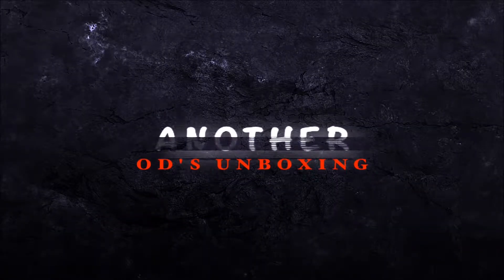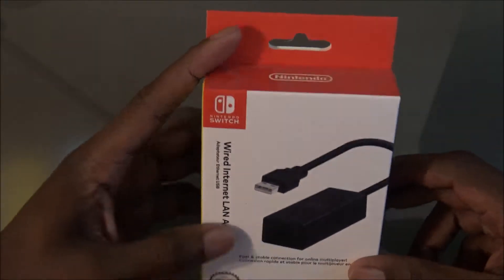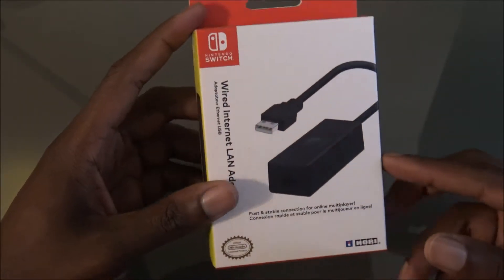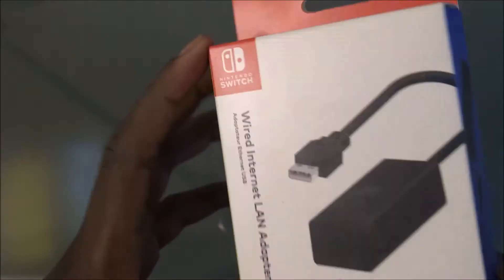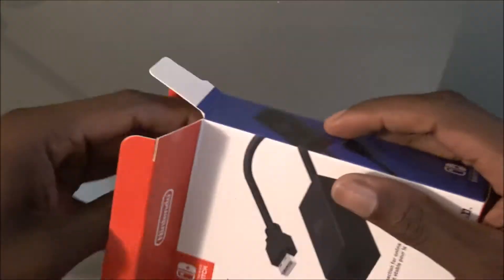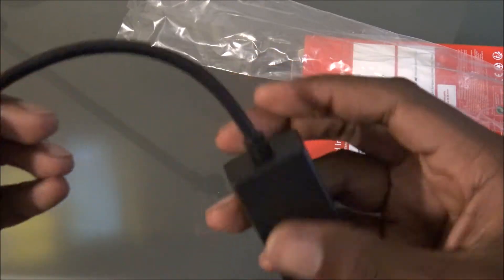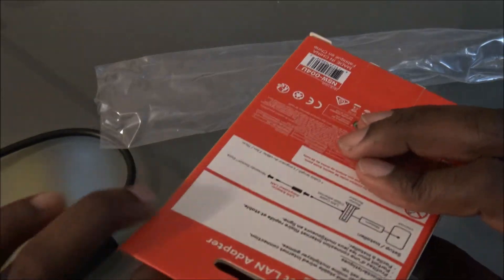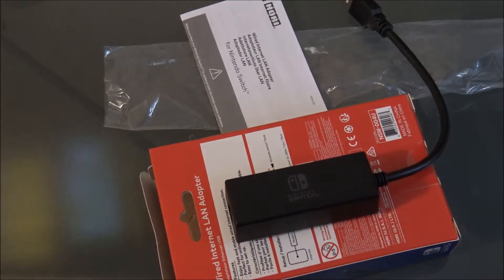Hori Wired Internet LAN Adapter Converter for Nintendo Switch - Black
Unboxing- Hori Wired Internet LAN Adapter Converter for Nintendo Switch - Black